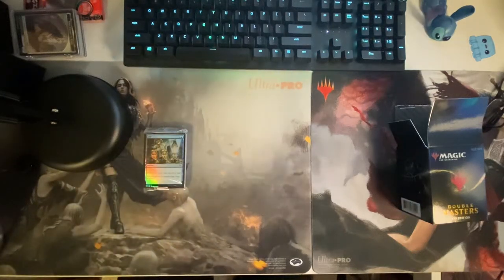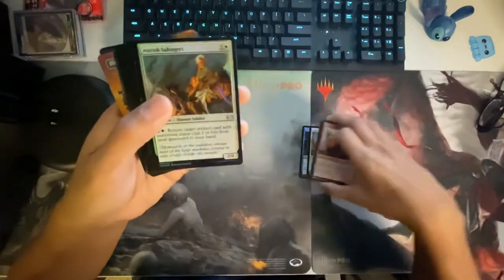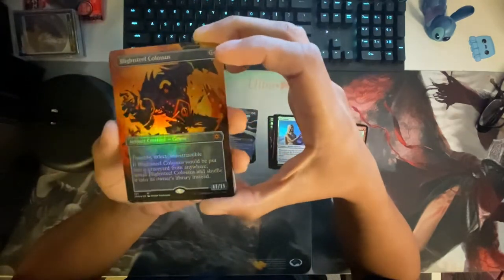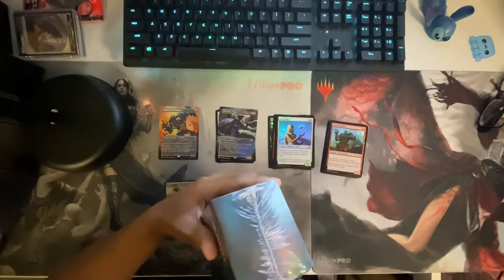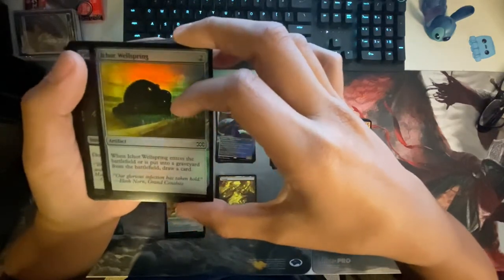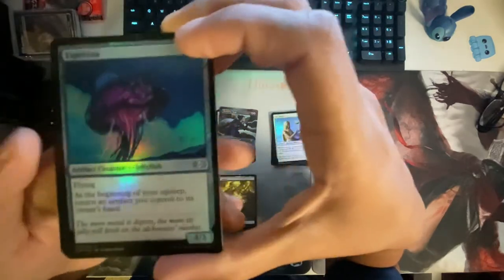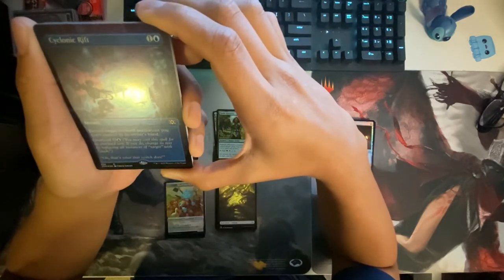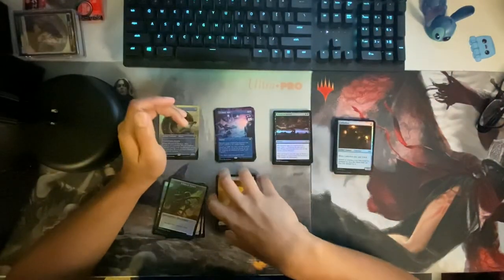Unboxing Double Masters Box 1 & 2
Join me on my little unboxing of MTG Double Masters VIP. We’ve got 4 of these beauties to crack open and I am STOKED! Box 1 & 2...let’s GO.